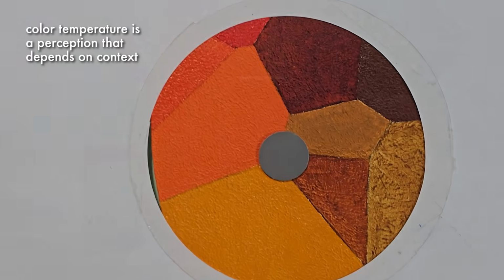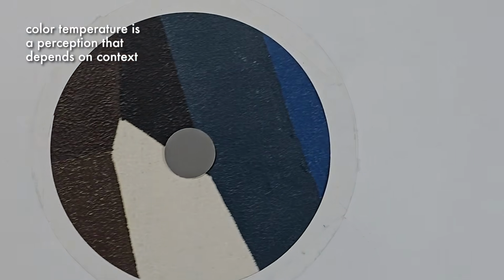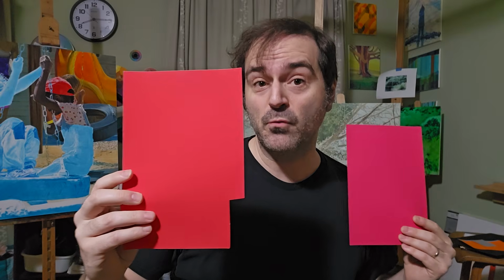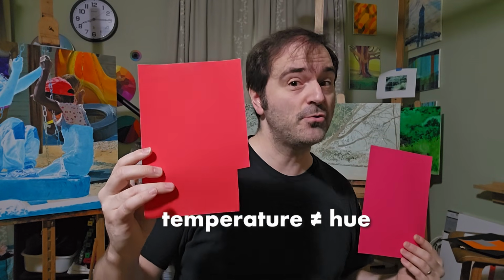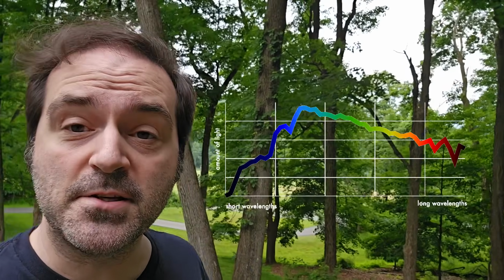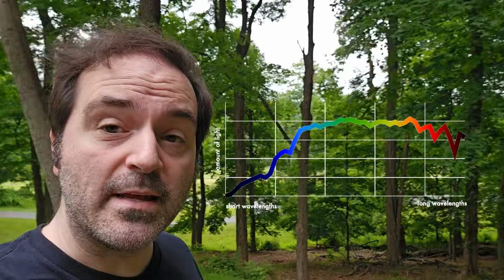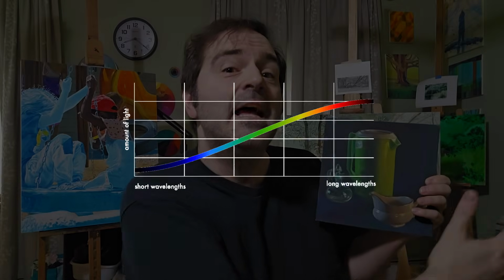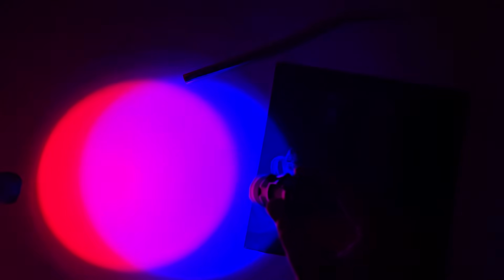Warm Light, Cool Shadow... Or Vice Versa?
Color temperature, light, and shadow... This is one of the most common debates in painting instruction, and experienced painters land on opposite sides of it. Turns out, both sides of the debate are describing real observations. But problems happen when context-dependent observations get flattened into general rules.

In this video, I break down exactly what's generating the "warm highlights, cool shadows" effect, when it applies, when it doesn't, and what's actually happening in your lighting situation when you try to paint it.

What you'll learn:
-  Why color temperature isn't a fixed property of a color
- The specific two-light-source condition that produces warm highlights and cool shadows (and what happens when that condition isn't there)
- How simultaneous contrast can make you perceive temperature
- What additive light mixing does at the overlap zone between two different-temperature lights — and why it goes pink

This video was inspired by a viewer who emailed a detailed question. Thanks, Tricia!